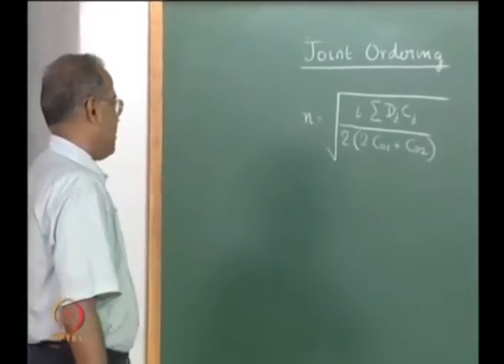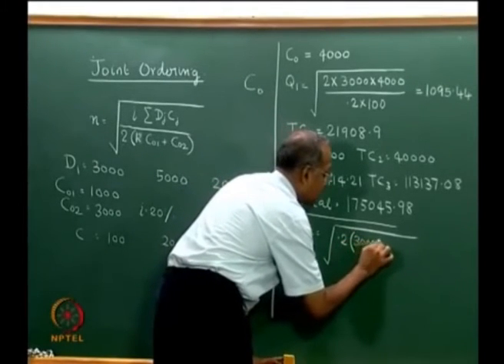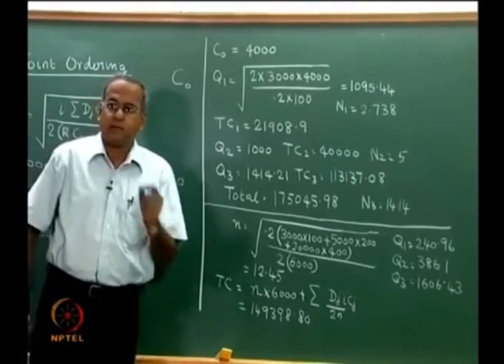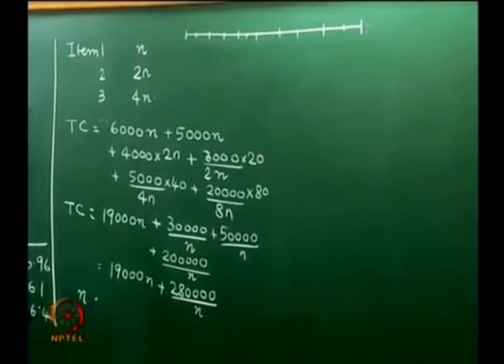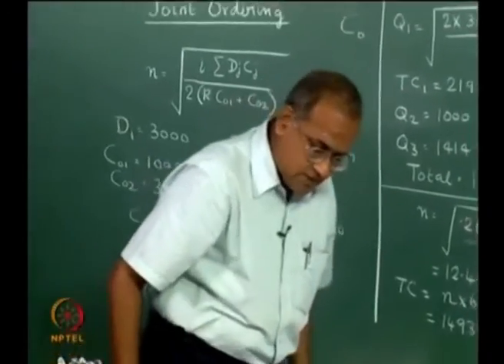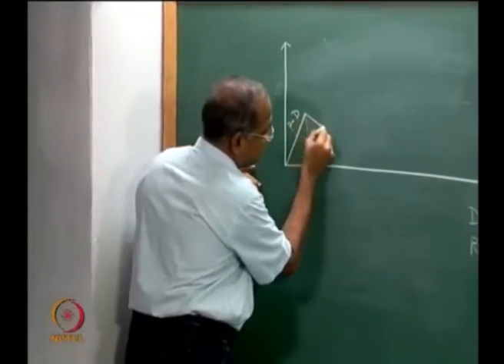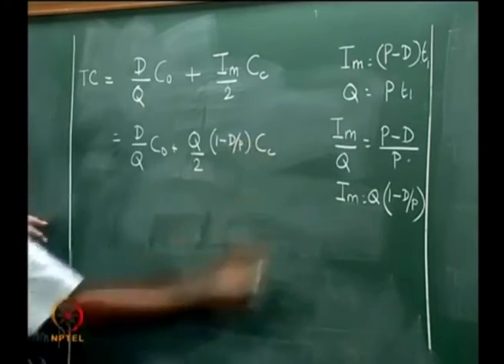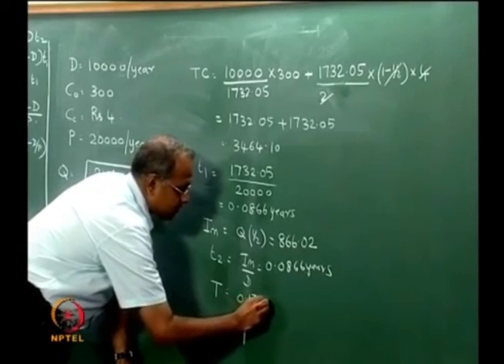Multiple item inventory --combining orders, production consumption model: Lecture-14